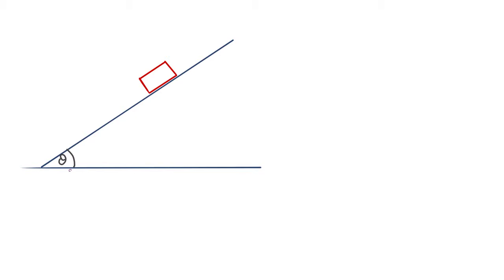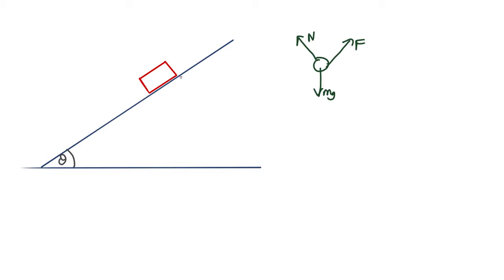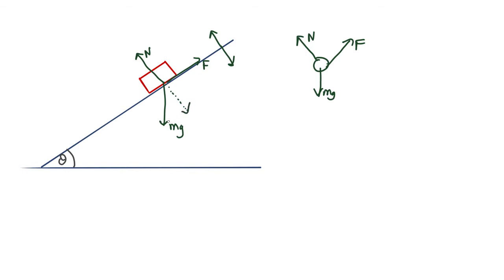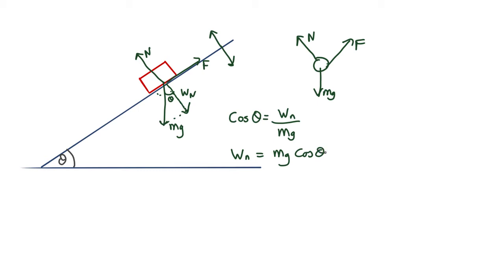CF03 Normal Force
Normal force, what it is, what causes it, and how to calculate it.